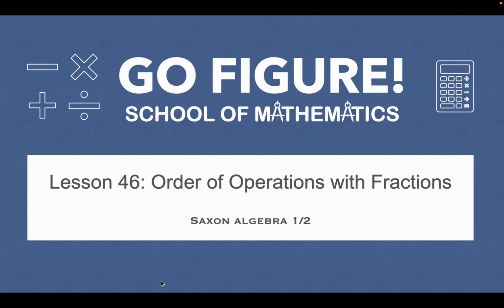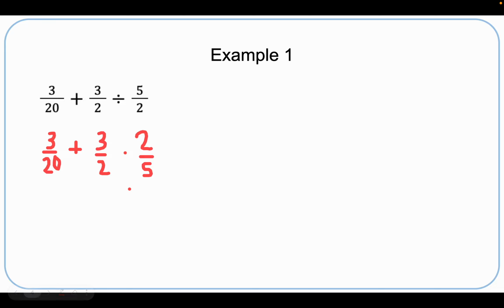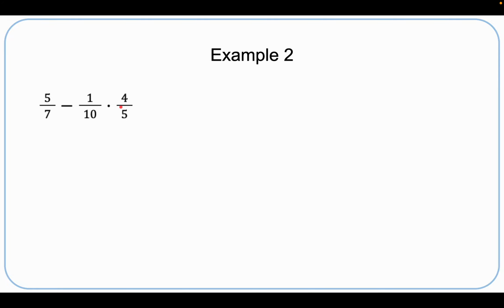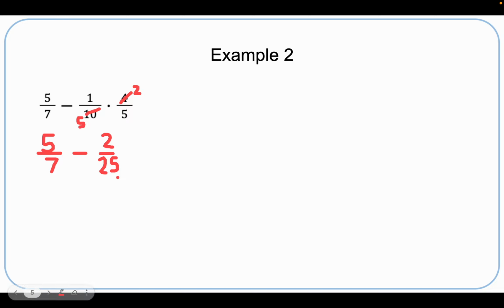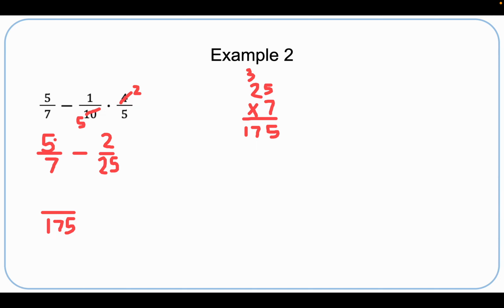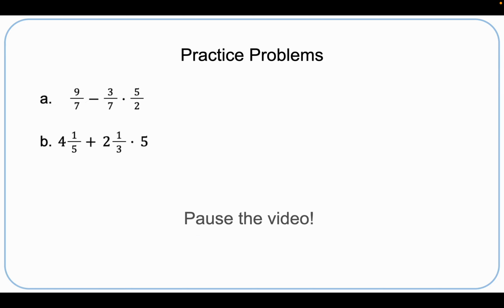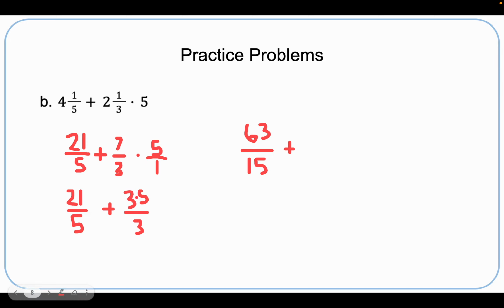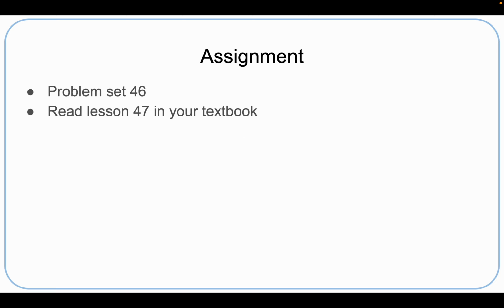Lesson 46: Order of Operations with Fractions